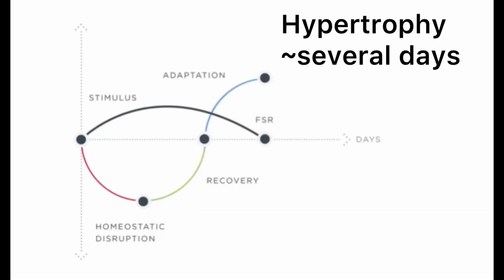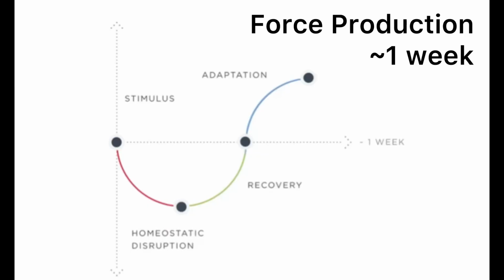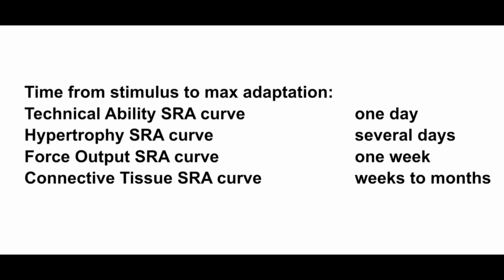Use the SRA Curve to Improve Your Training Plan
This video talks about how you can use an understanding of the Stimulus Recovery Adaptation Curve (SRA Curve) to help you plan and optimize your training. The graphs in this video are from “The Scientific Principles of Strength Training” by Dr. Mike Isratel, Dr. James Hoffman, and Chad Wesley Smith.